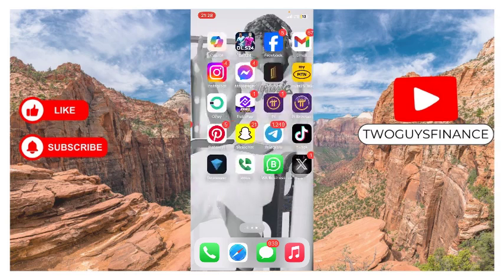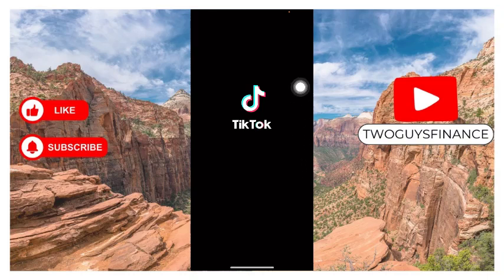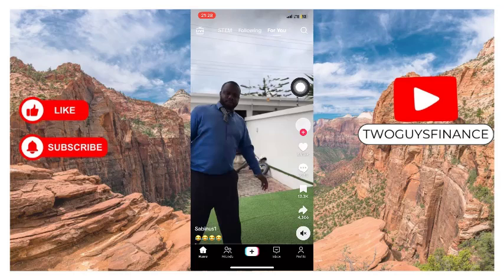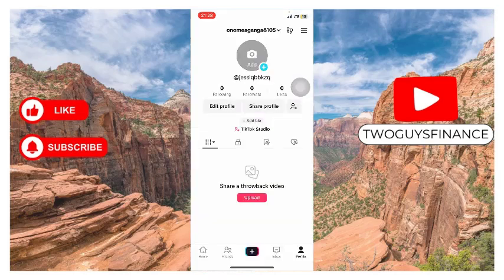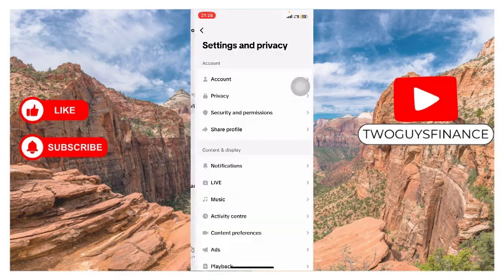HOW TO CLEAR ALL WATCH HISTORY ON TIKTOK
In This Video, you will learn about HOW TO CLEAR ALL WATCH HISTORY ON TIKTOK